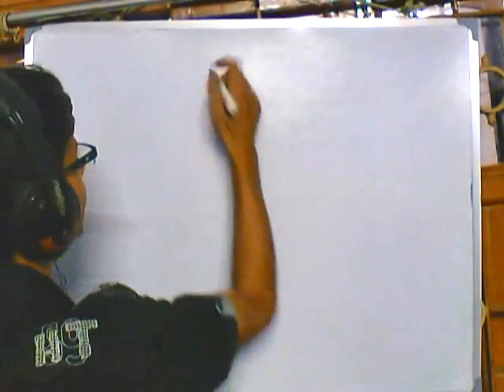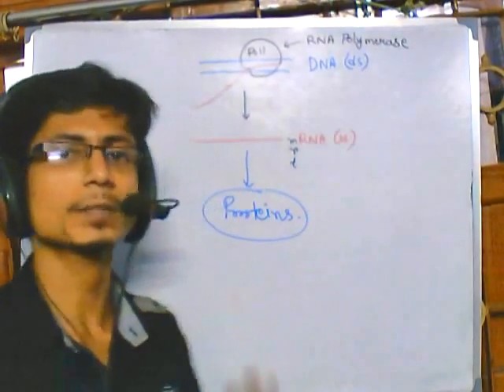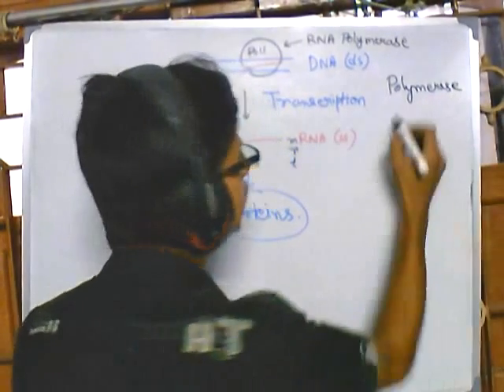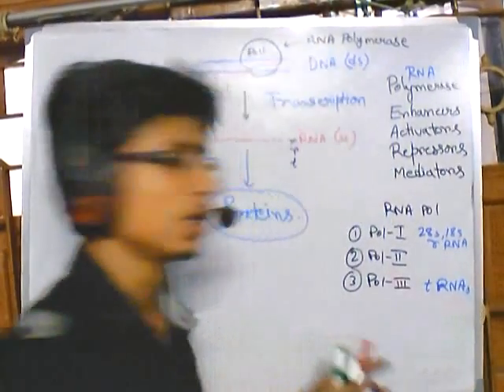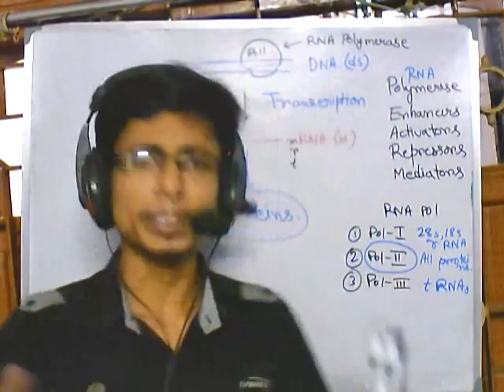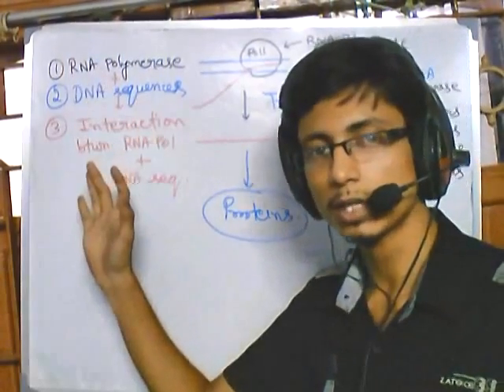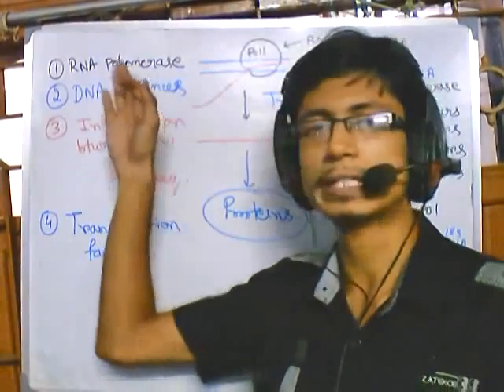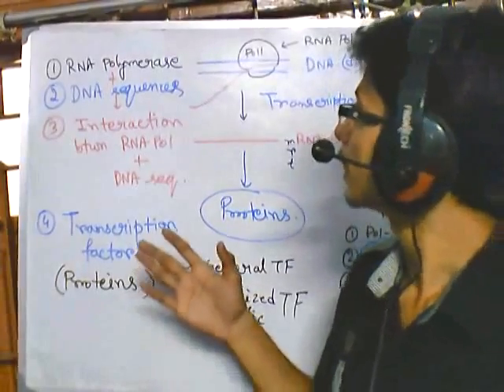Eukaryotic transcription part 1: introduction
Eukaryotic transcription is more complex than prokaryotic transcription. For instance, in eukaryotes the genetic material (DNA), and therefore transcription, is primarily localized to the nucleus, where it is separated from the cytoplasm (in which translation occurs) by the entaamoeboic nuclear membrane. DNA is also present in mitochondria in the cytoplasm and mitochondria utilize a specialized RNA polymerase for transcription. This allows for the temporal regulation of gene expression through the sequestration of the RNA in the nucleus, and allows for selective transport of RNAs to the cytoplasm, where the ribosomes reside.

The basal eukaryotic transcription complex includes the RNA polymerase and additional proteins that are necessary for correct initiation and elongation.
Among eukaryotes that regulate the transcription of individual genes, the core promoter of protein-encoding gene contains binding sites for the basal transcription complex and RNA polymerase II, and is normally within about 50 bases upstream of the transcription initiation site. Further transcriptional regulation is provided by upstream control elements (UCEs), usually present within about 200 bases upstream of the initiation site. The core promoter for Pol II sometimes contains a TATA box, the highly conserved DNA recognition sequence for the TATA box binding protein, TBP, whose binding initiates transcription complex assembly at the promoter.

Some genes also have enhancer elements that can be thousands of bases upstream or downstream of the transcription initiation site. Combinations of these upstream control elements and enhancers regulate and amplify the formation of the basal transcription complex Source of the article published in description is Wikipedia. I am sharing their material. Copyright by original content developers of Wikipedia.